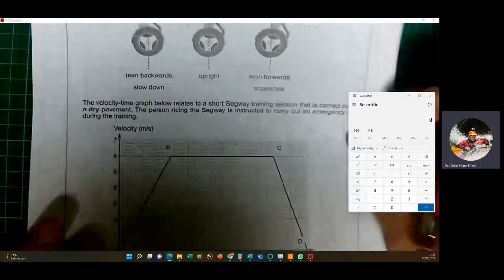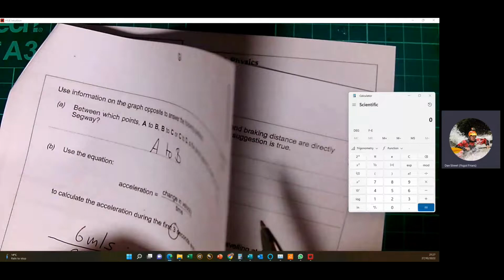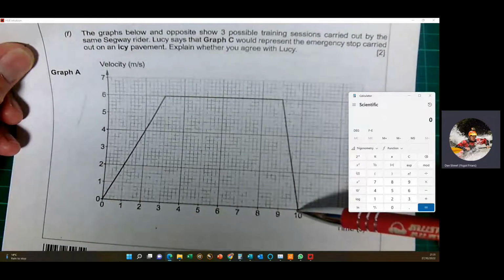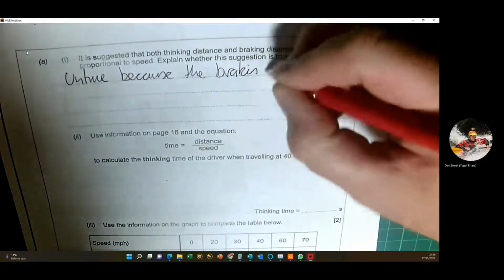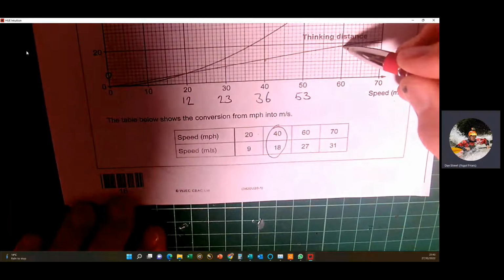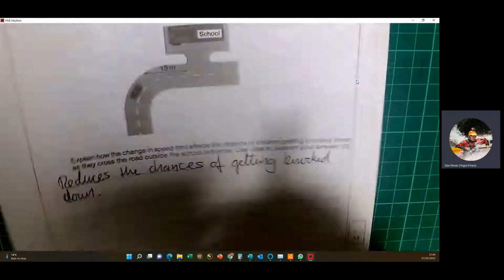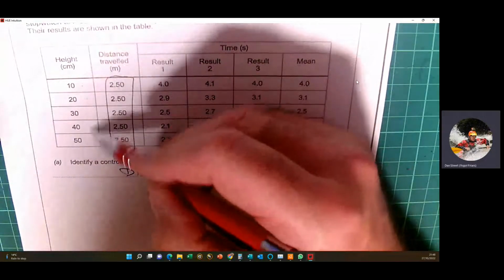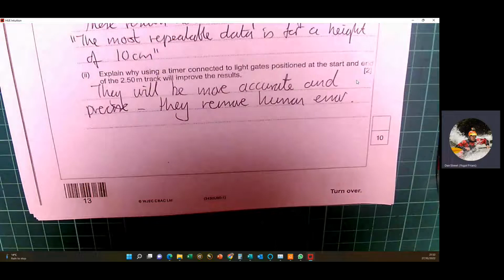Distance, Speed, Time and Newton's Laws test walk through